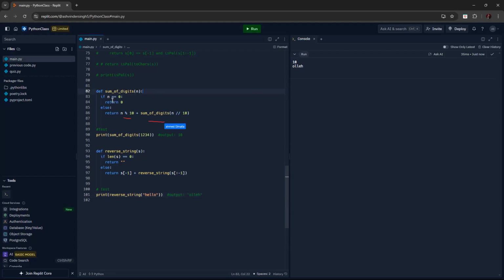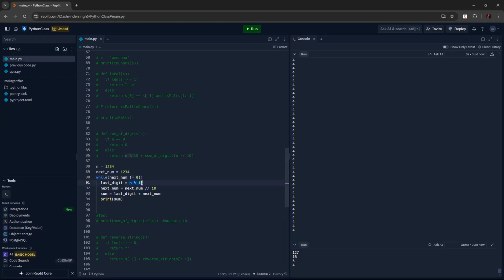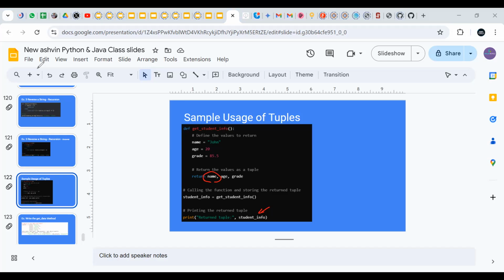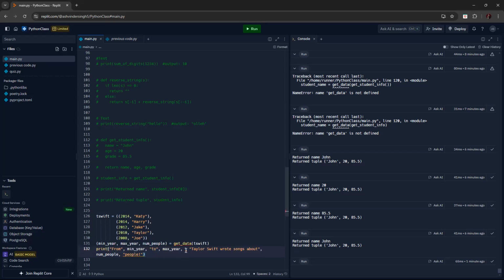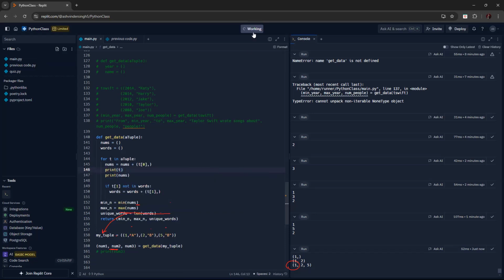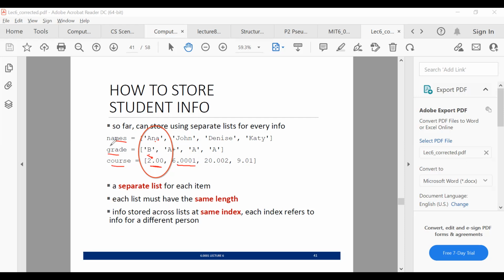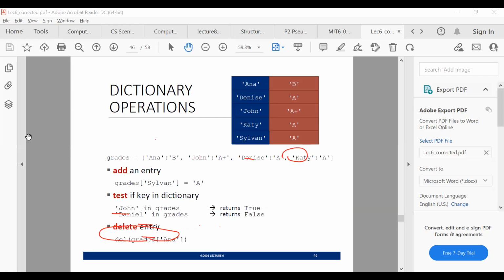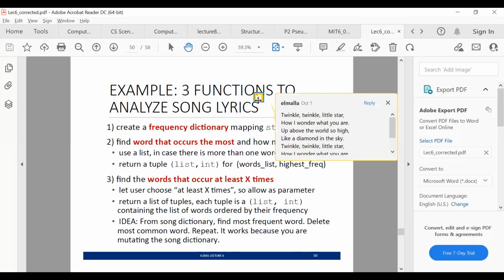Programming Concepts and Practical Applications: Tuples, Dictionaries & Looping Strategies Class 42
In this session, Ahmed and Ash delved into essential programming concepts including the use of tuples, dictionaries, and loop structures. They discussed the practical applications of these concepts through projects, problem-solving techniques, and coding assignments. Key topics included resolving looping issues, transitioning from recursive to iterative approaches, and the importance of understanding concepts over memorizing code. The conversation also explored using AI to assist with summarization and the application of frequency dictionaries for song lyric analysis.